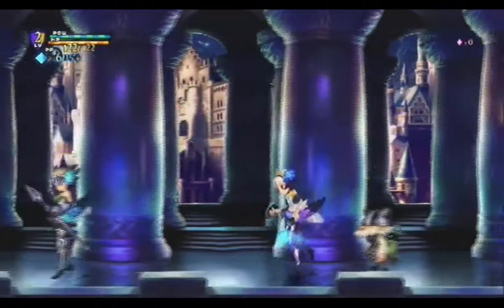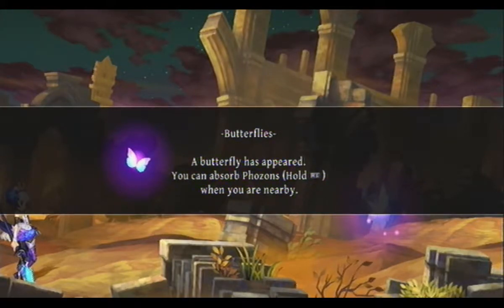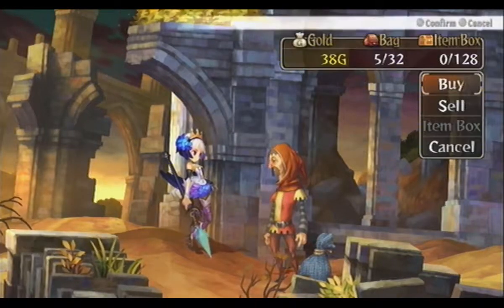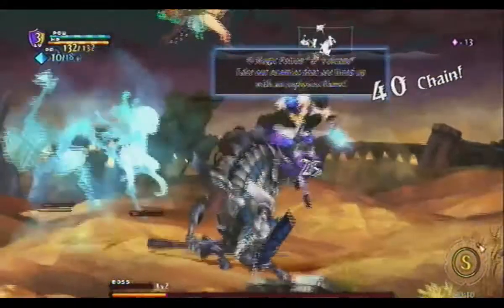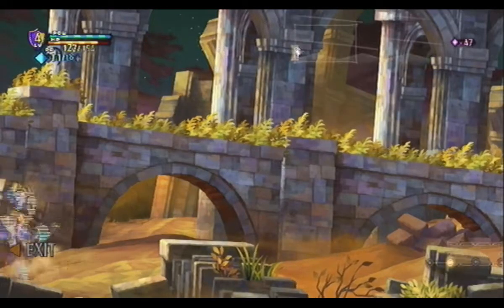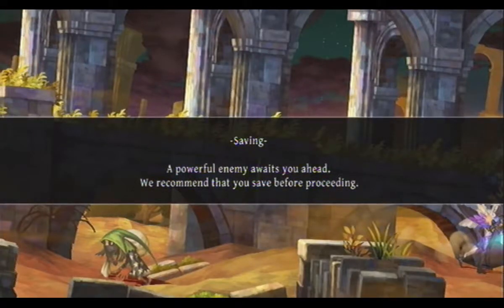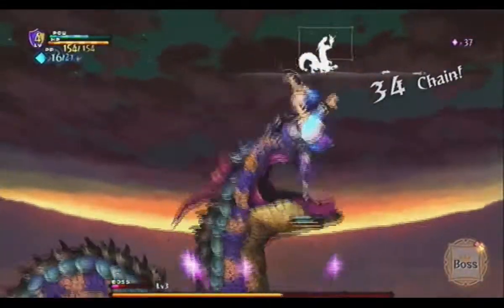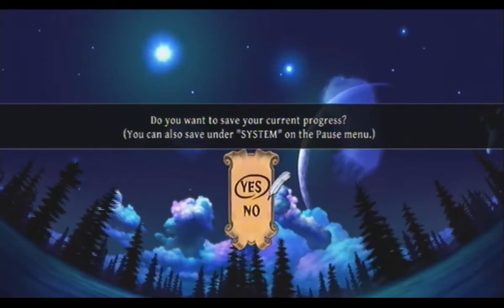Let's play Odin sphere leifthrasir edition part 2: Stunlock tech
It's fair when I do it, not fair when they do.